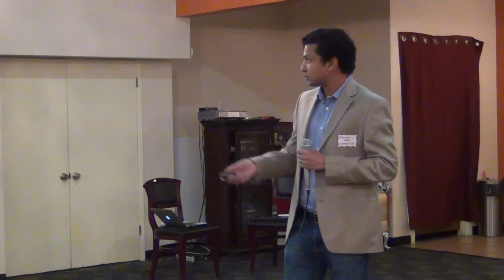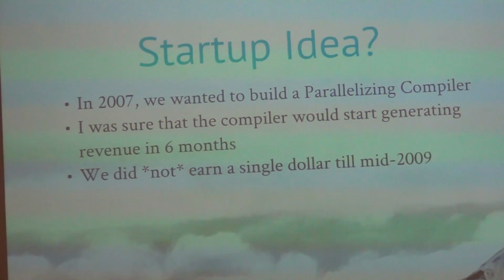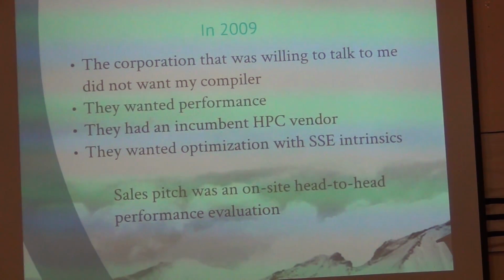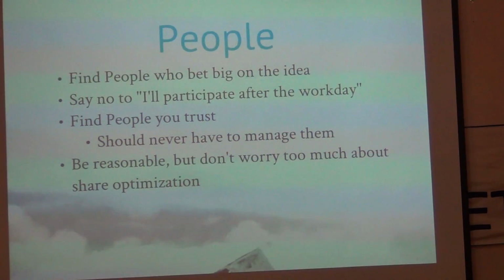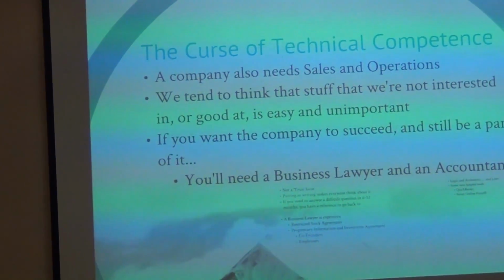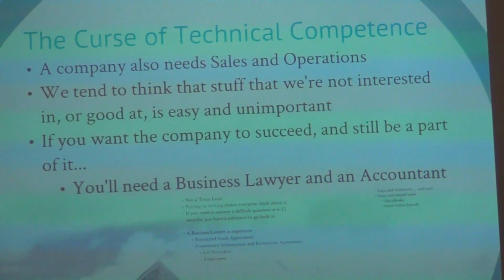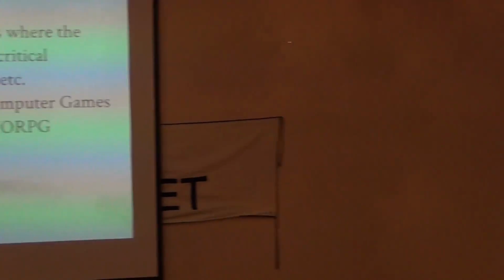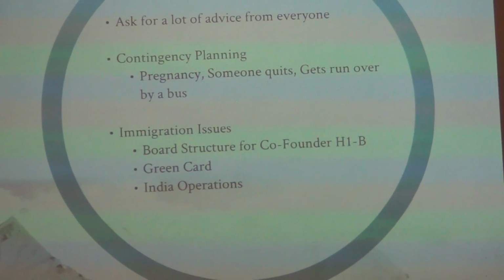Entrepreneurship by Gautam Gupta(VP of Engineering,CORESPEQ) - NIT Alumni Network Meet Dec 12 2012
Entrepreneurship  by Gautam Gupta(VP of Engineering,CORESPEQ)